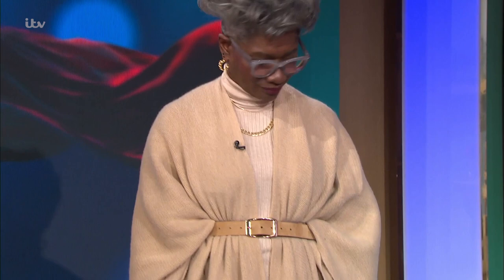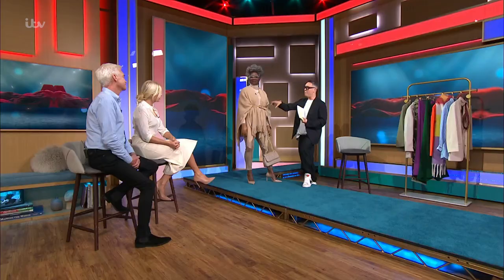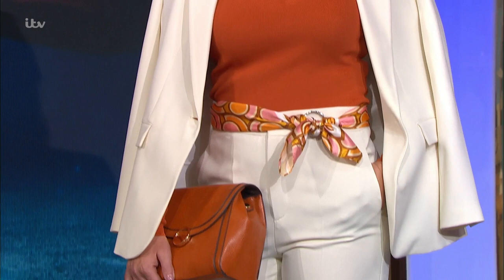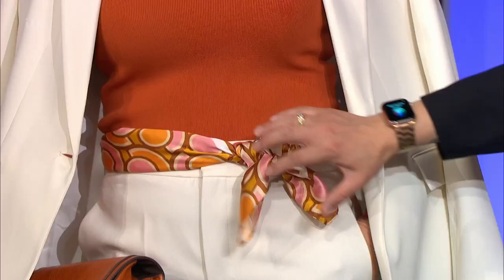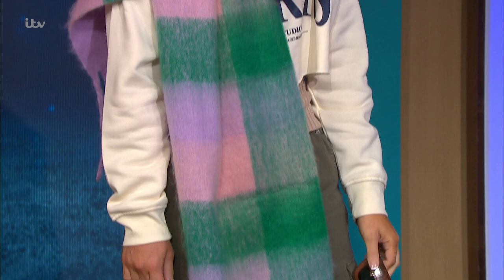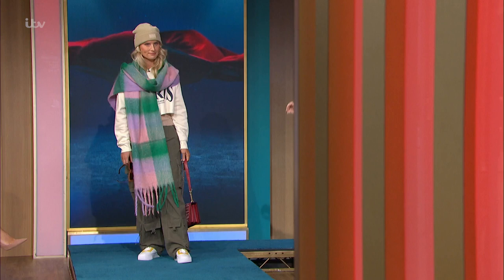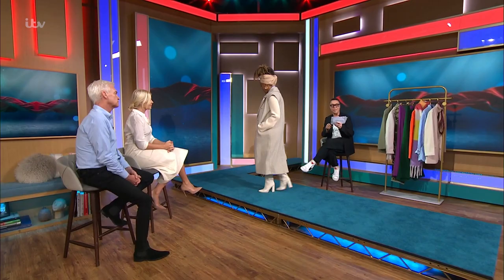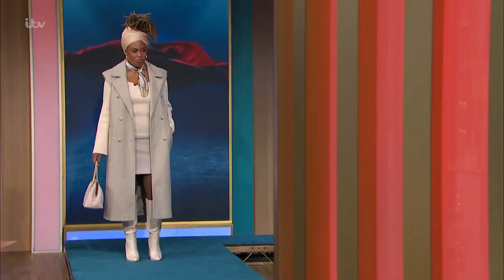Gok Is Here To Talk Stylish Scarves To Get Wrapped Up In This Winter | This Morning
Wrap up this season in the hottest Autumn/Winter accessory - the scarf. From cosy and comfy to silk and chic, the scarf can come in all fabulous forms and Gok’s here to take you through his pick of the best.

Broadcast on 6th October 2022